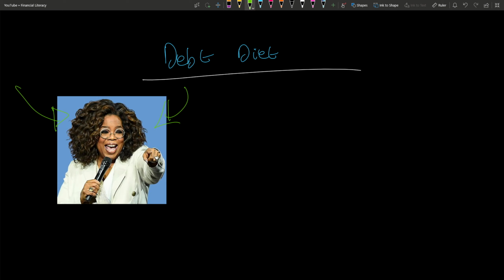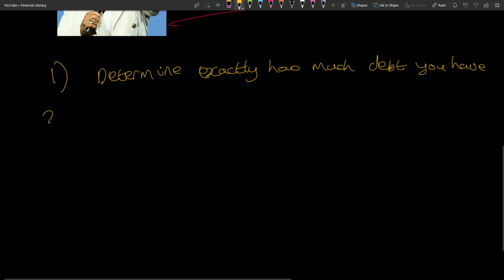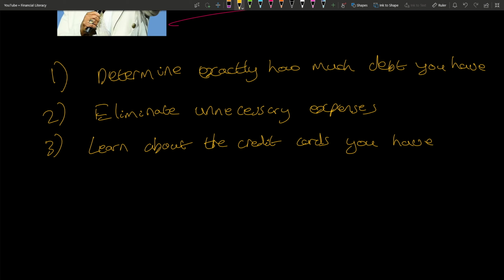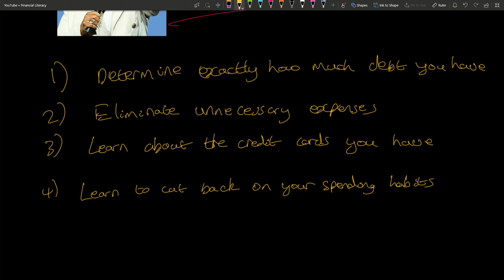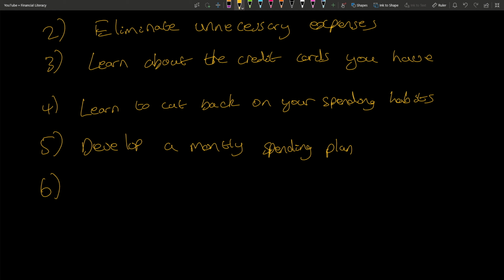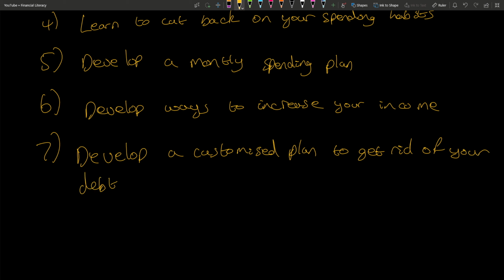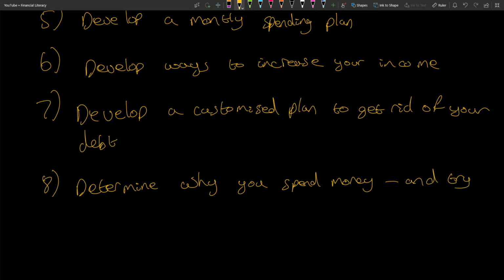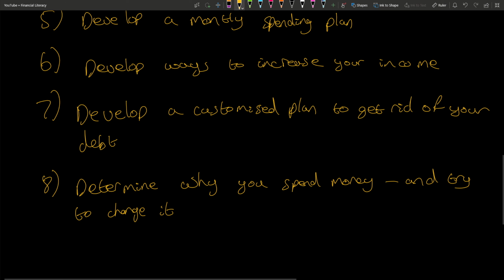Debt Diet | Finance & Economics